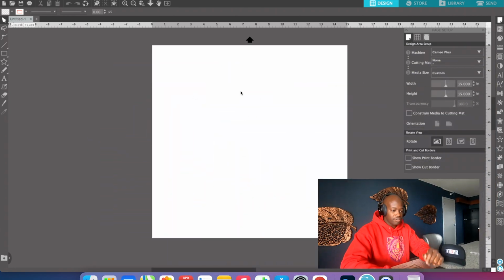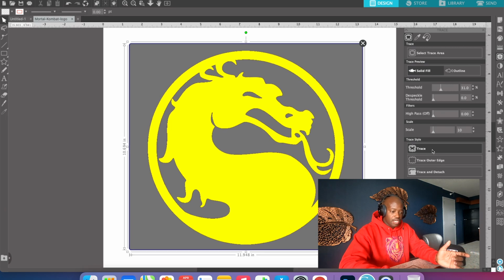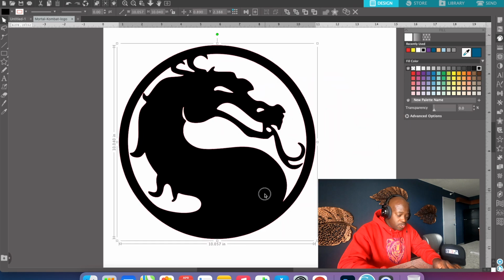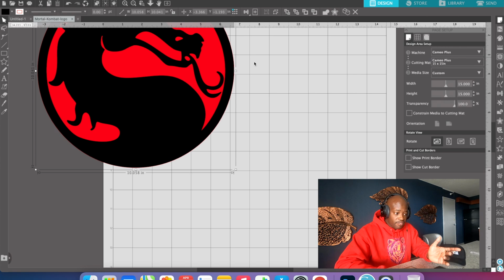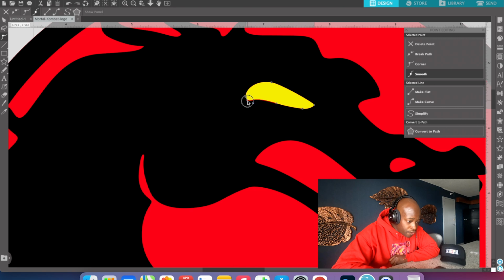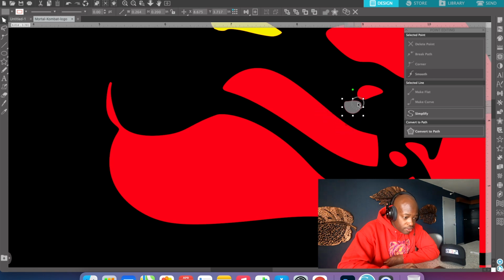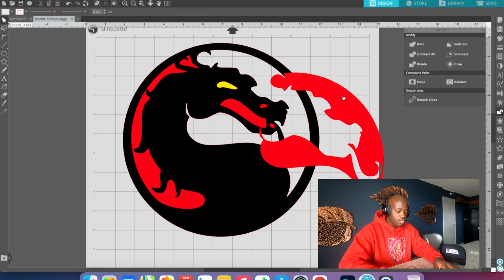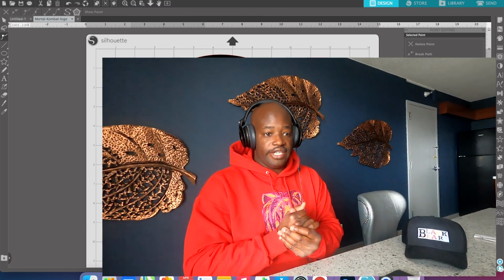Silhouette Cameo 4 Tutorial | How to Compensate for Gaps in your design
In this video I am showing how to adjust your image for gaps that you might have when pressing multiple colors onto garments.  We use a few techniques from the previous video and build from there.